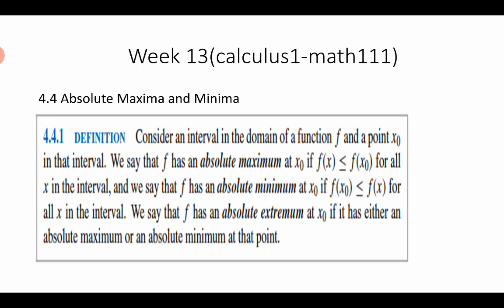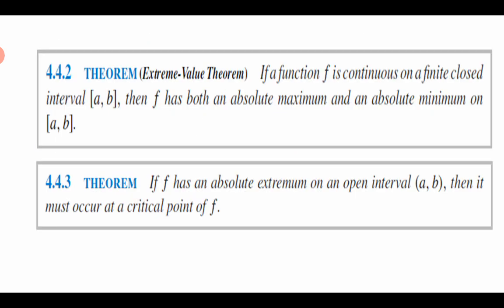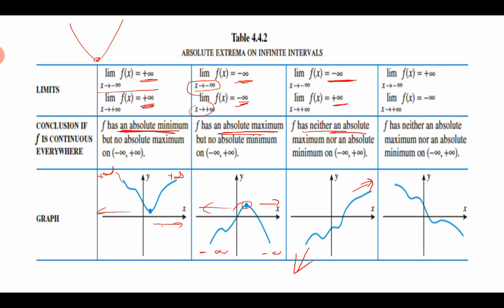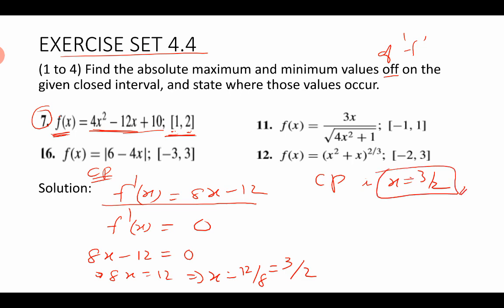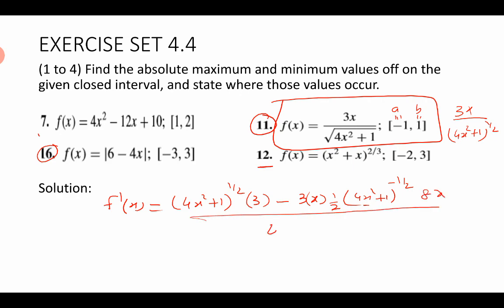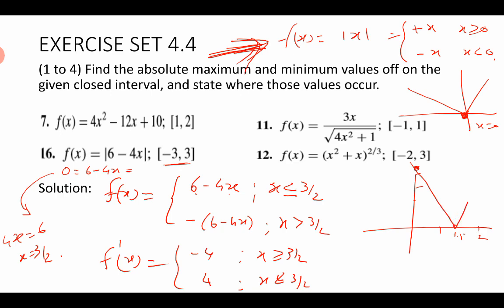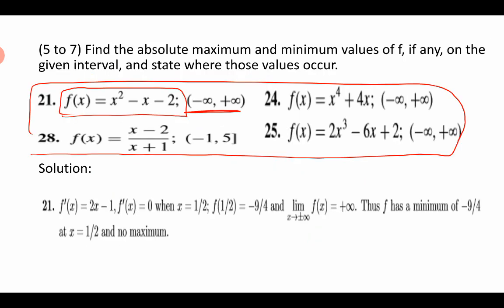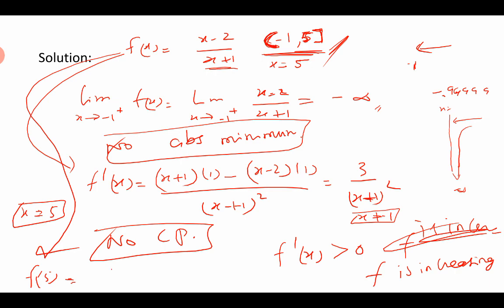Math111-week13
Chapter 4.4 absolute maxima and minima. This is the only video for this week